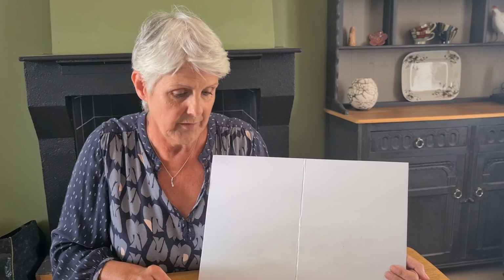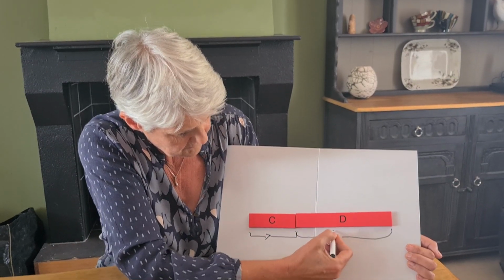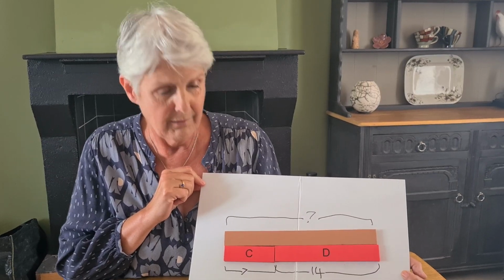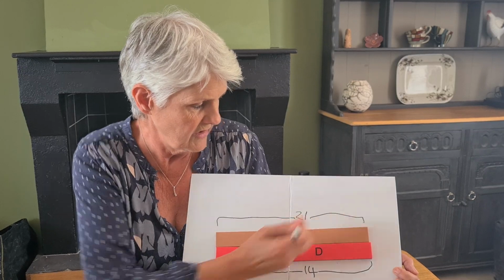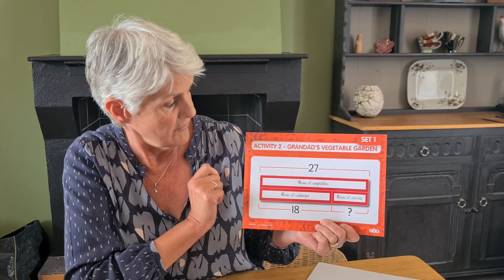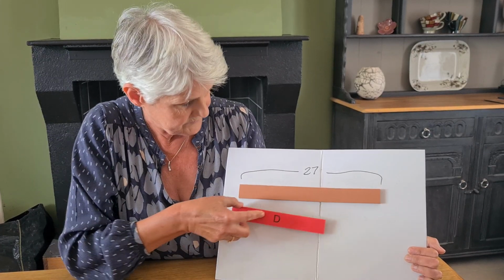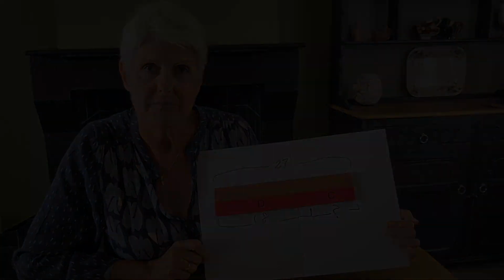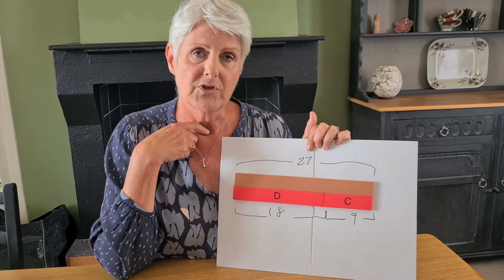Introduction to Bar Modelling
An Introduction to Bar Modelling